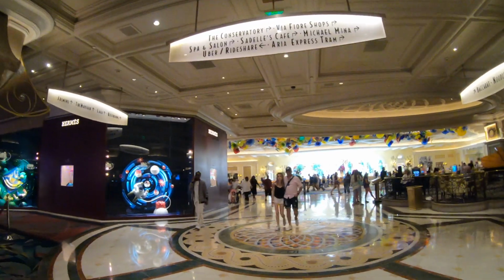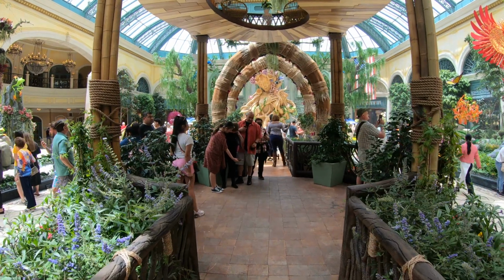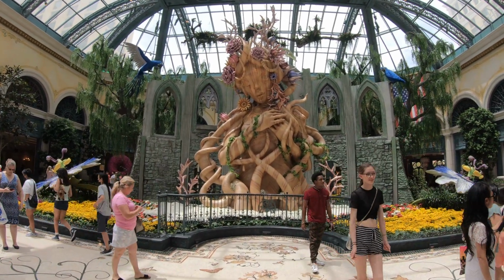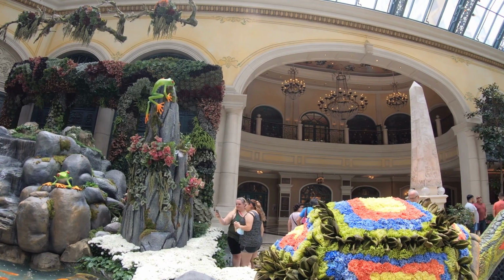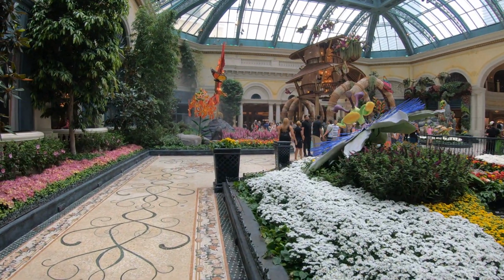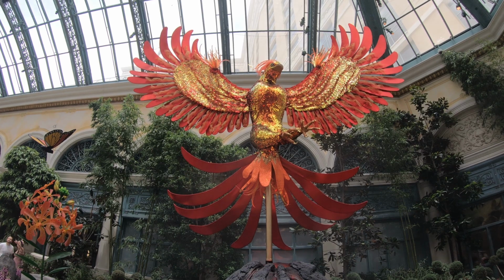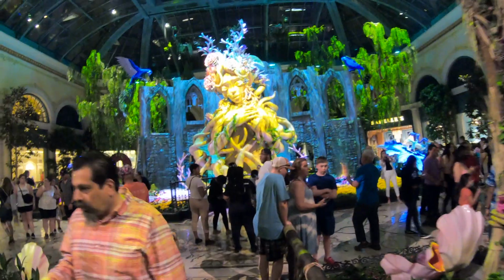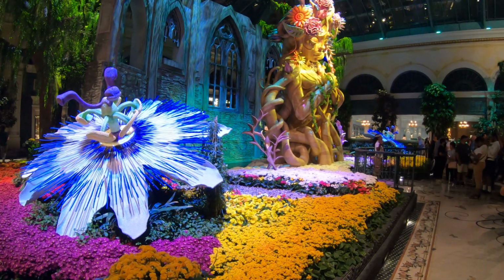🟡 Las Vegas | Bellagio Conservatory Daytime & Evening. A 'Must Do' When Visiting The Vegas Strip!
Good morning/evening Nu Yawkers! Today we are back in Las Vegas on the Las Vegas Strip to check out the Bellagio Conservatory! This beautiful display of flowers changes five times a year. There is a Winter, Spring, Summer and Autumn display as well as a Lunar New Year display. The attraction is free and a 'must do' when visiting the Las Vegas Strip! In this video, I check out a Summer display both during the day as well as in the evening. I can never make up my mind if I like to visit during daylight or in the evening when everything is beautifully lit up!

4 piece, rugged and inexpensive luggage!